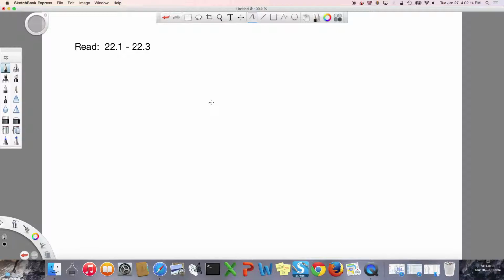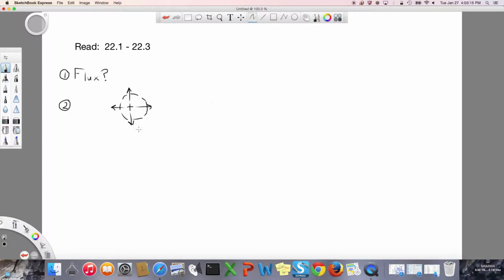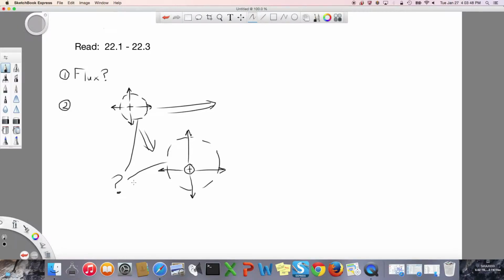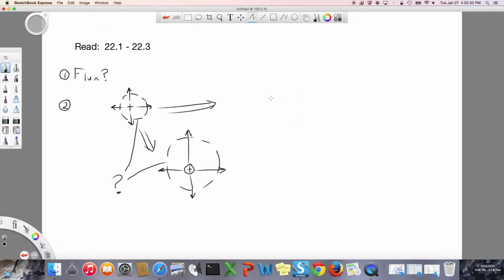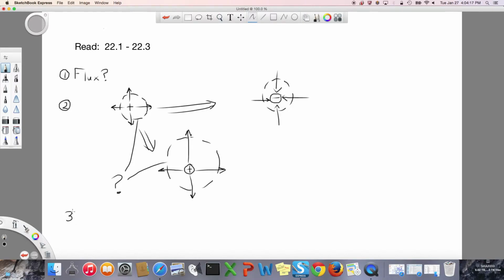P122-03: looking forward, 28 jan 2015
P122-03:  Looking Forward in preparation for class for Wednesday, 28 January, 2015